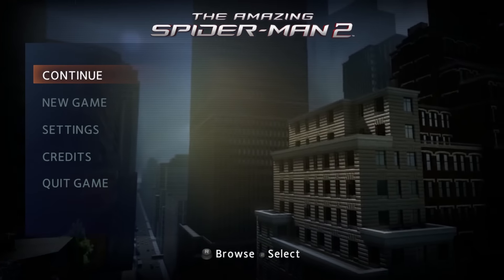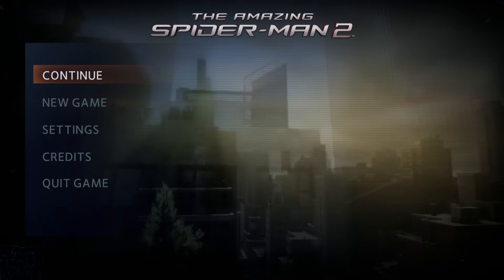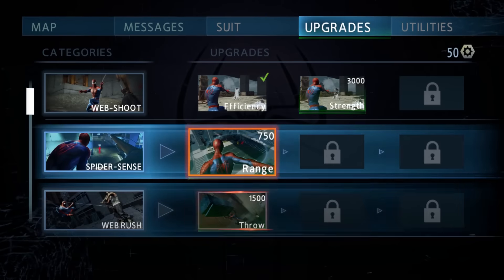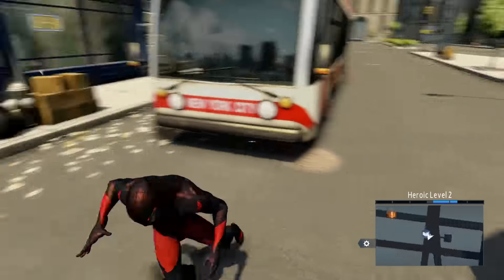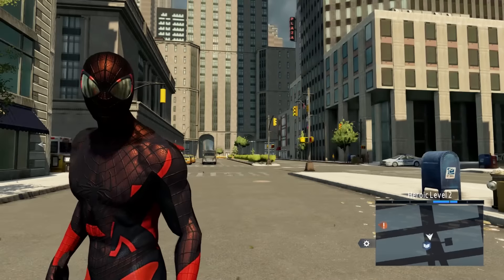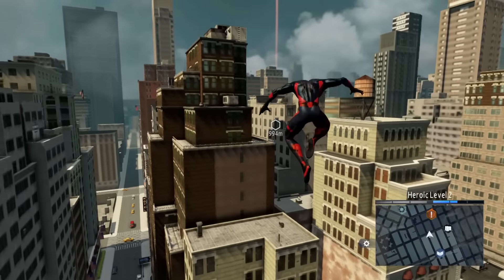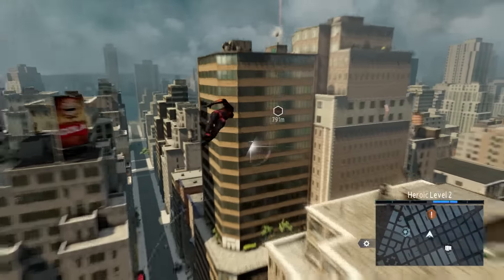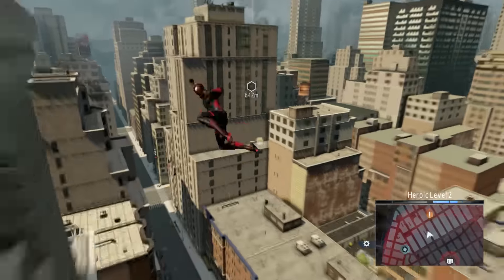Heroic Scarlet/Miles Morales Suit Gameplay Pt 3 | The Amazing Spider-Man 2